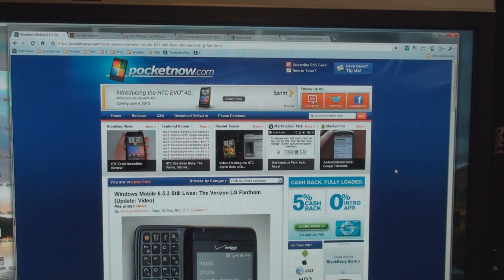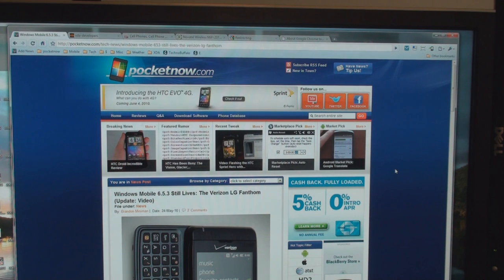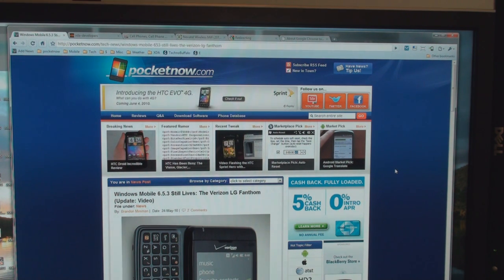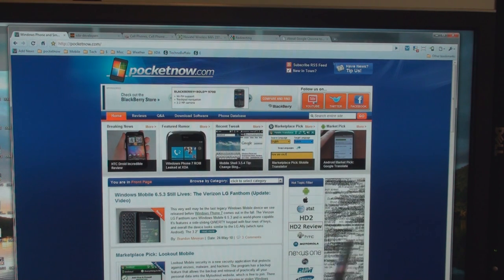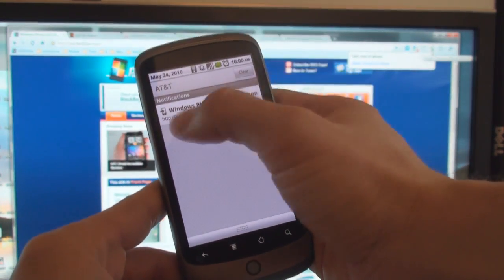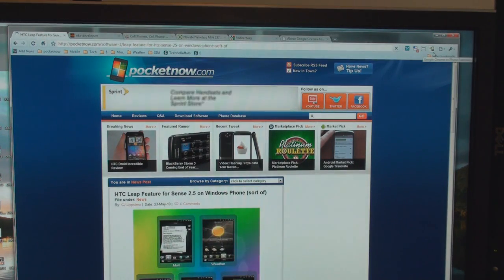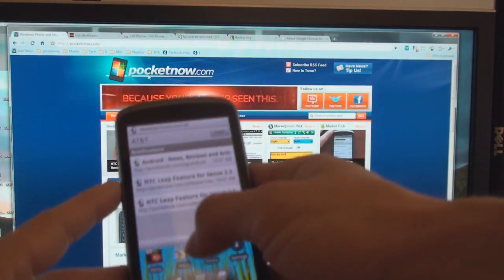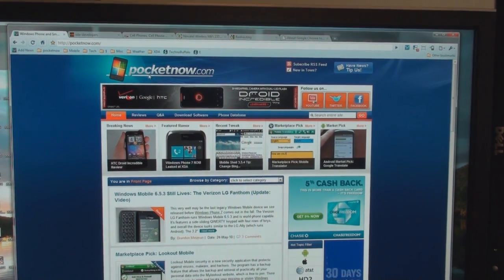Chrome to Phone for Android 2.2 (Froyo) | Pocketnow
Here's a demo of using the Chrome to Phone (or Firefox to Phone) plugin that lets you send websites to your phone over the air. To get the files